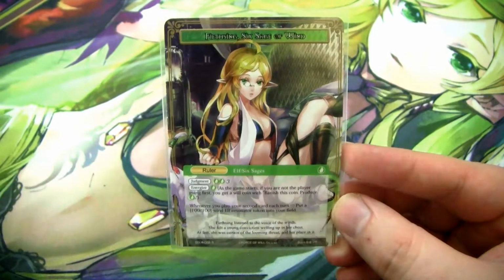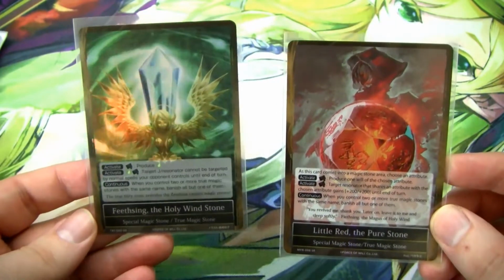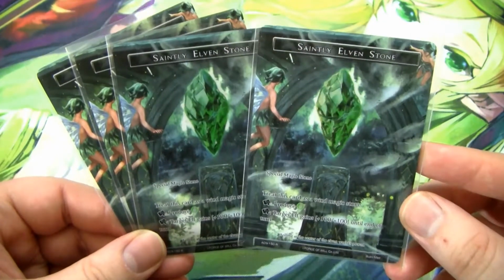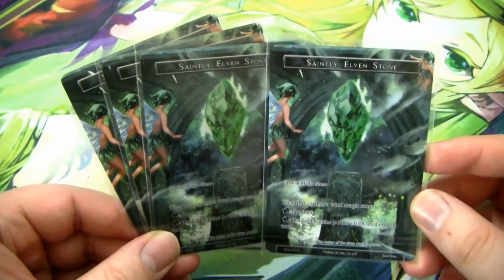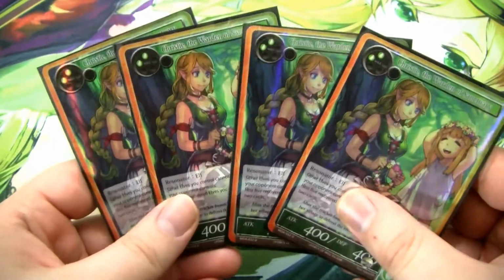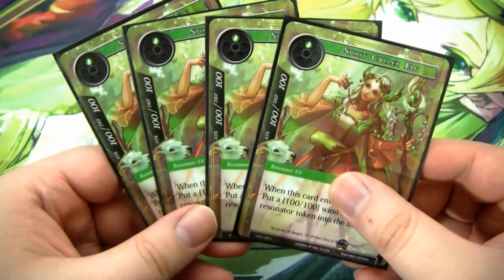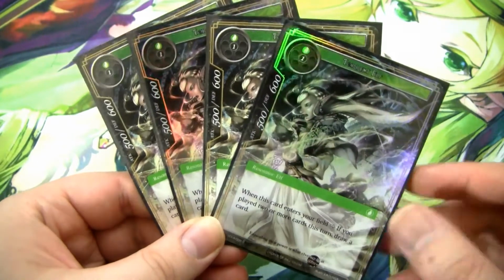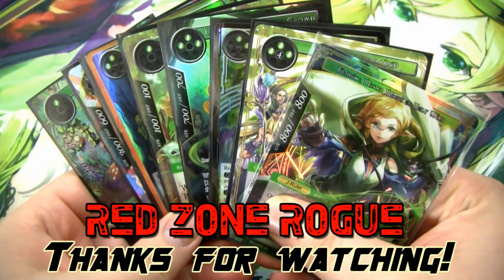Force of Will Strategy ► Wanderer Elf Tribal Update! [UNLEASH THE ELFBALL]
Force of Will ► Note* Not Actually a Ball

Sup guys this is Kel and today I have another Force of Will Strategy Video! Keep in mind that this is not a deck tech, but is instead a video highlighting a cool or fun strategy so you can take the info here and create your own dank brews - but in case you don't care about that, I've also included a sample deck list below as always. :)

Sample Decklist:

Wanderer Elves

Fiethsing, Six Sage of Wind // Fiethsing, Master Magus of Holy Wind

Stones x 10
Feethsing, the Holy Wind Stone x1
Little Red, the Pure Stone x1
Spirit Stone x4
Saintly Elven Stone x4

Resonators x 36
Sacred Elf x4
Elvish Priest x4
Christie, the Warden of Sanctuary x4
Commander of the Crowd x4
Spirit Caller Elf x4
Melfee, the Successor of Sacred Wind x4
Torrent Elf x4
Fina, the Silver Player x4
Sorceress of Heavenly Wind, Melfee x4

Chants x 4
Faerur's Command x4

About the game:
Trading Card Game 【Force of Will】. There is a latent power within you, the strength and strategy that will lead you to victory. Awaken your will. Choose your ruler, join the fight!